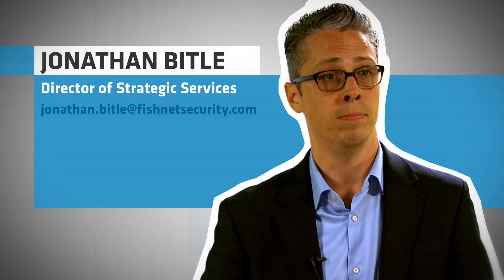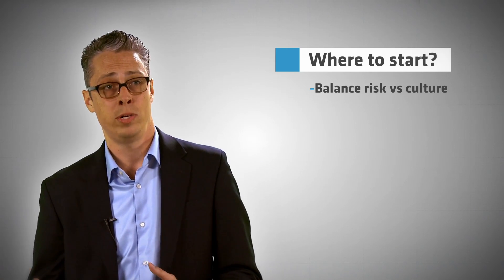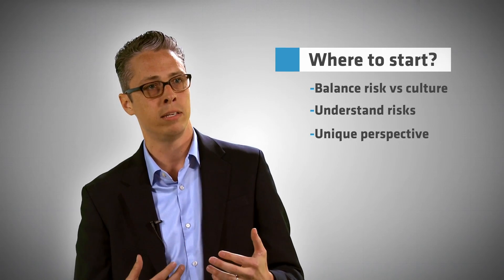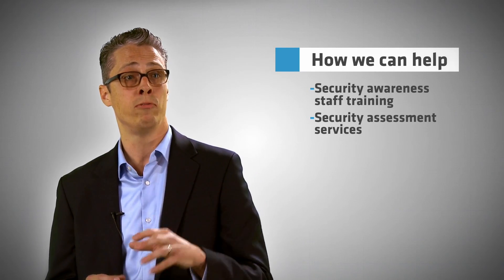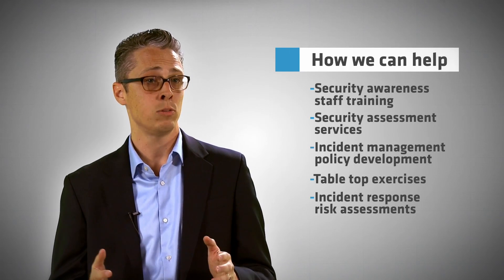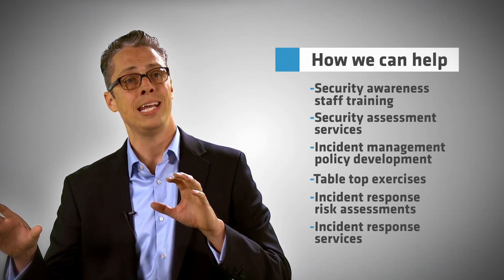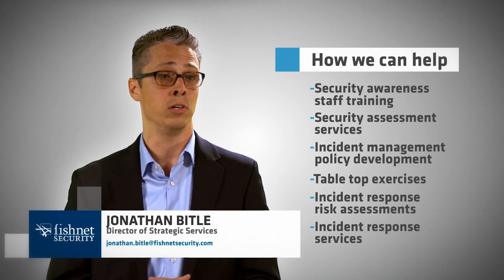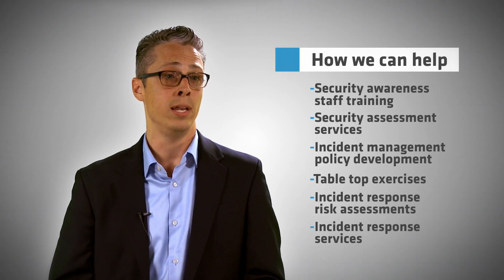FishNet Security - HIGH TECH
High tech industries provide the world with the products, solutions and innovations that have become an integral part of modern life. Unfortunately, technology innovators and manufacturers also find themselves the targets of cybercriminals who, from all corners of the globe, constantly try to circumvent networks to gain access to valuable proprietary information. Added to this threat are demanding deadlines and a need to focus on engineering, research and development to maintain success in the marketplace. High tech firms also are striving to accomplish more with fewer resources (human or financial) and to make the best use of key talent.

To stay responsive to a complex and demanding customer base in a highly competitive market, high tech companies must embrace frequent change, accelerate innovation processes and create winning ideas that translate into revenue. Leading high tech companies face new levels of accountability in the form of regulatory requirements and stakeholder demands. FishNet Security has extensive experience in helping these companies remain agile while reducing costs and minimizing risks and disruptions.